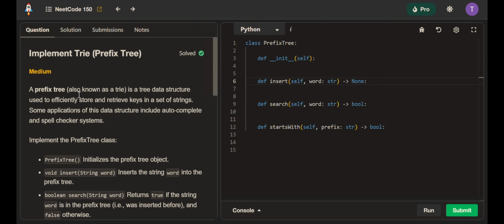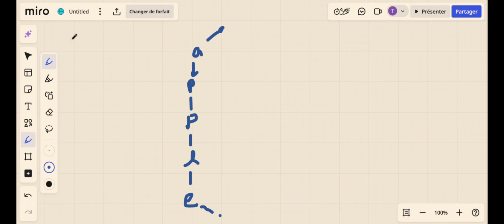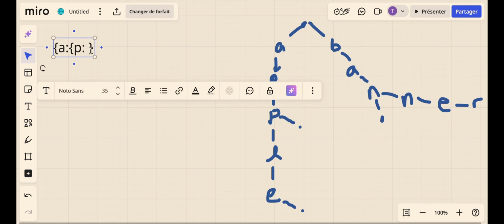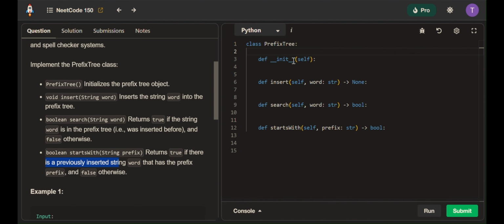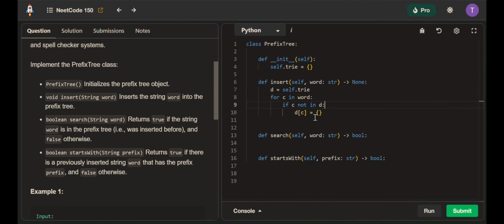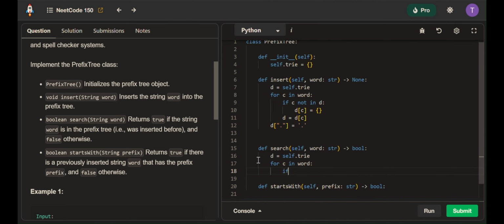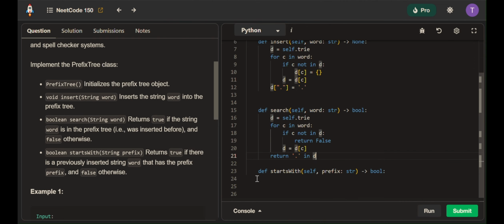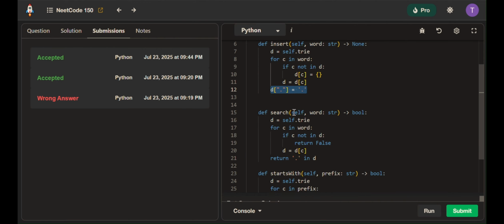77. Implement Trie Prefix Tree - Neetcode 150